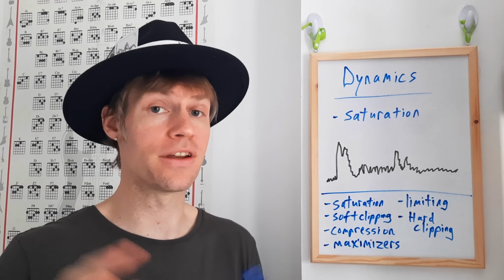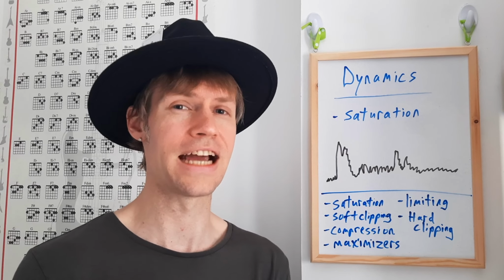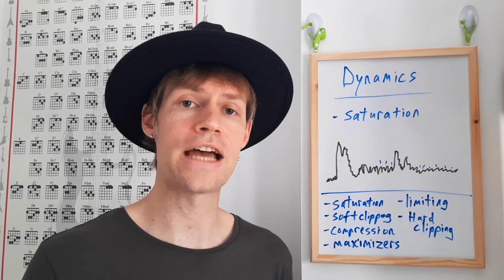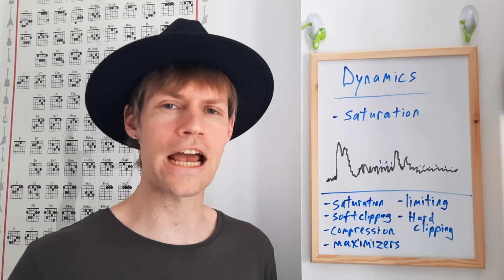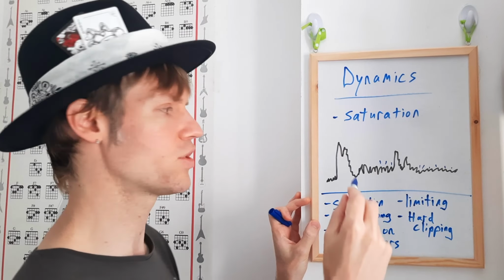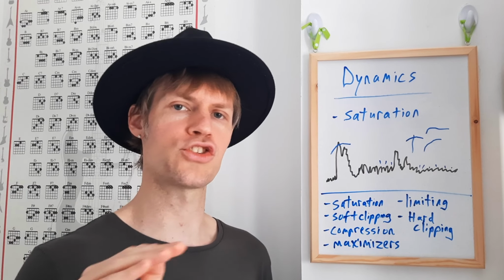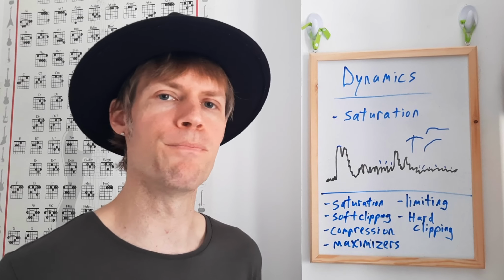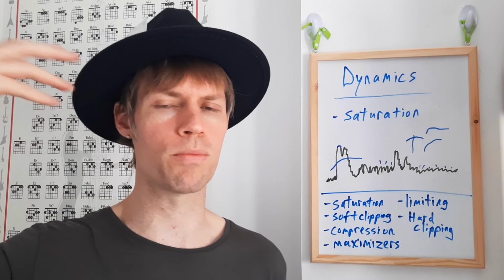Saturation and Soft Clipping - Theory - Catch Your Drift E4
Hey Drifters!  Are you ready to ride?

In today´s episode of Catch Your Drift, we are continuing our discussion around dynamics when recording and mixing music, this time focusing on saturation and soft clipping.  This is the 2nd part of a 4 part mini series of "Catch Your Drift" music production advice related to the topic of dynamics.  Part 1 is linked below.  In the next videos, we will discuss Compression, Maximizers, Limiters, and Hard Clipping.

Produced by Catch Your Drift Productions